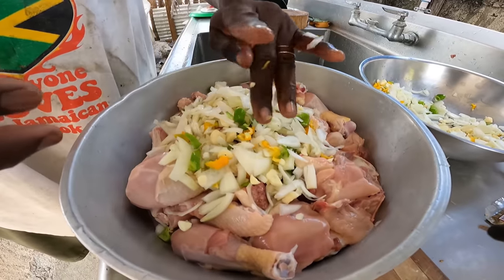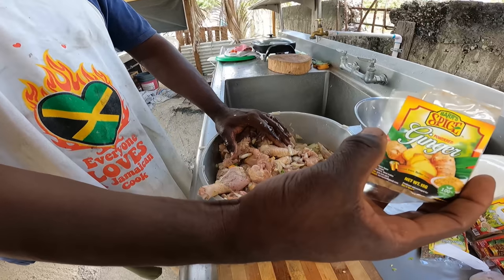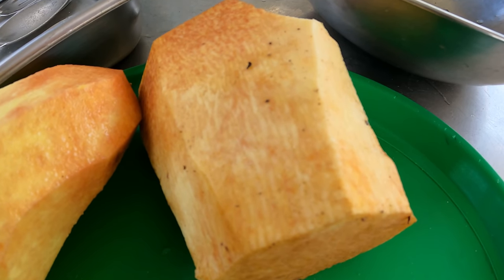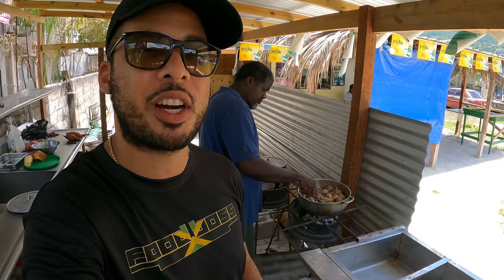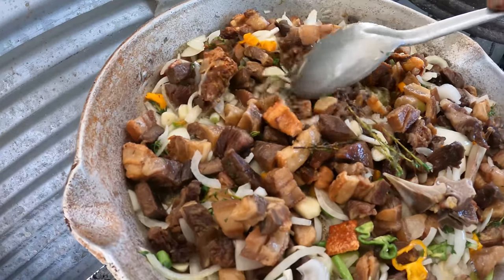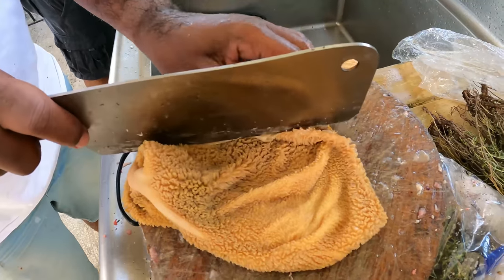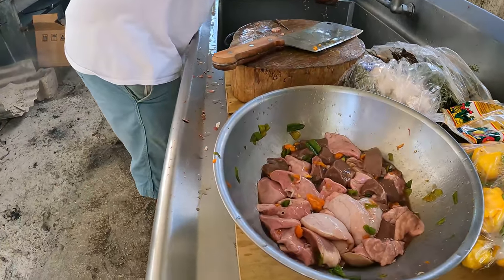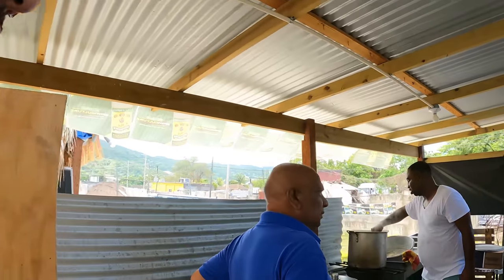SPICY JAMAICAN FOOD - CURRY GOAT • STEW CHICKEN • CORN PORK • MANNISH WATA with NUFF PEPPER!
its a curry goat link up at the chicken back spot. Woolery's is located in Bogue, Montego Bay. We link up with Chef Manzy, Wollery and Shane to cook some spicy food loaded with scotch bonnet peppers.

Woolery’s Enterprise Grill
Lot 23 bogue industrial estate,
Montego Bay